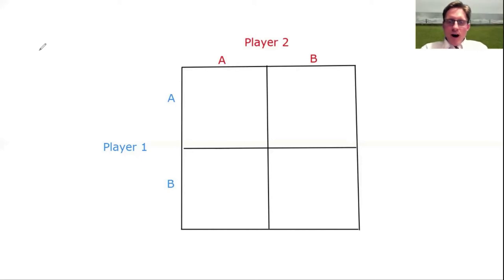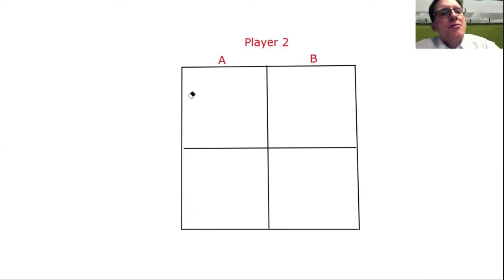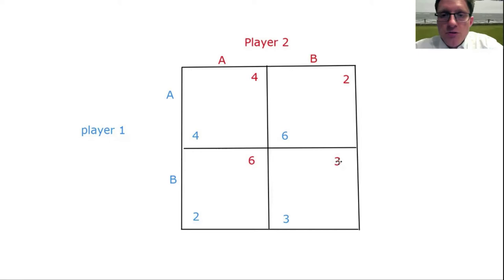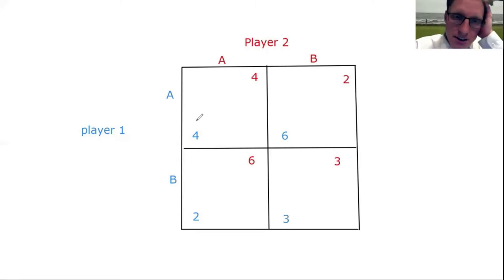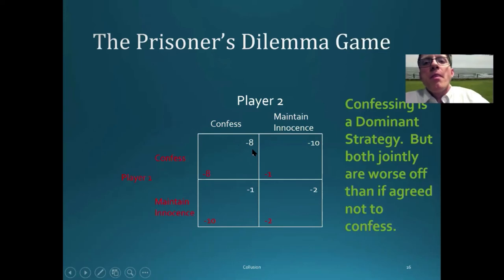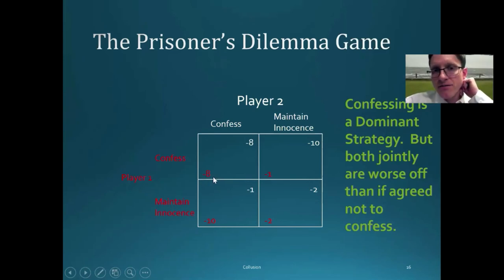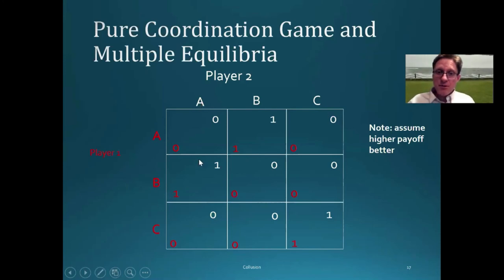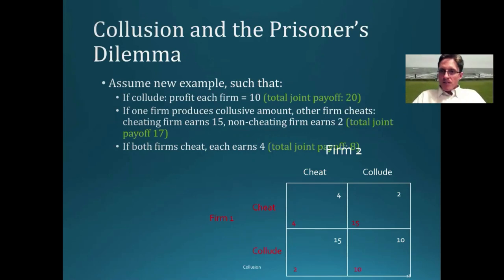Lecture 15B - Nash Equilibria and Payoff Matrices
This video introduces the payoff matrix, and explains how to determine the Nash equilibrium or equilibria.

0:00 Intro to Payoff Matrices
2:02 Nash Equilibrium
4:55 Prisoner's Dilemma Game: Example
8:16 Prisoner's dilemma game: General concept
8:47 Multiple equilibria
9:36 Collusion and Prisoner's Dilemma